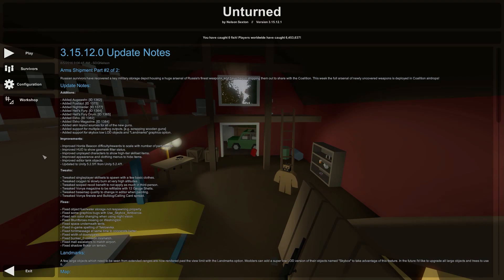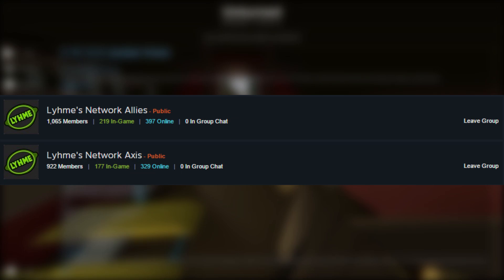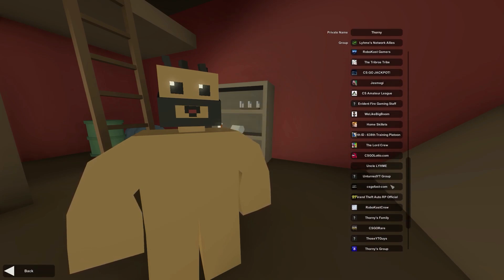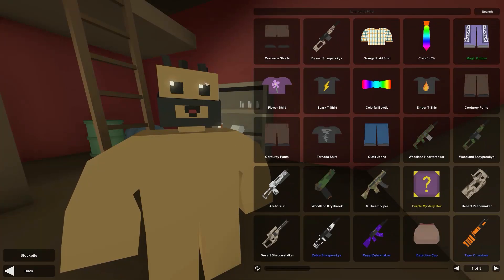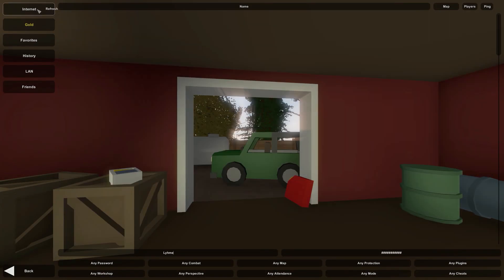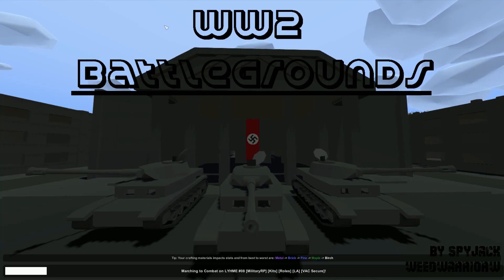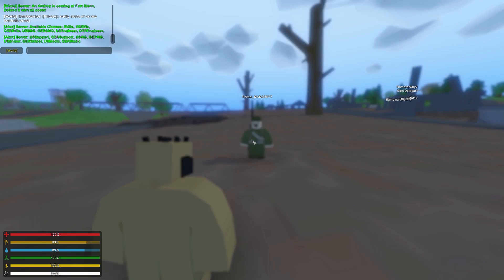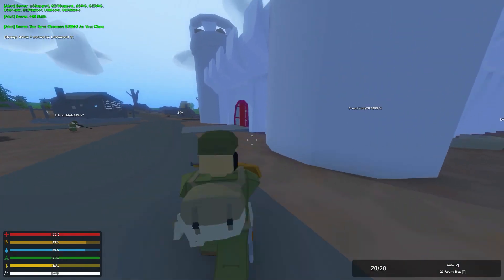Unturned WW2 Roleplay!! - HOW TO JOIN THE FIGHT!